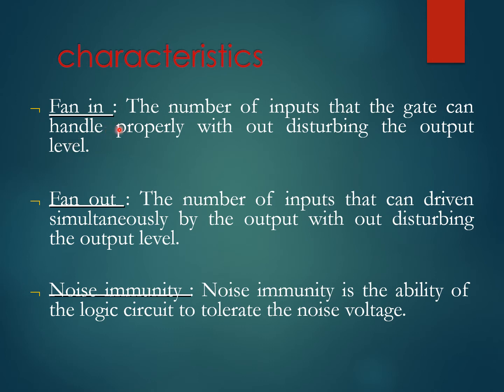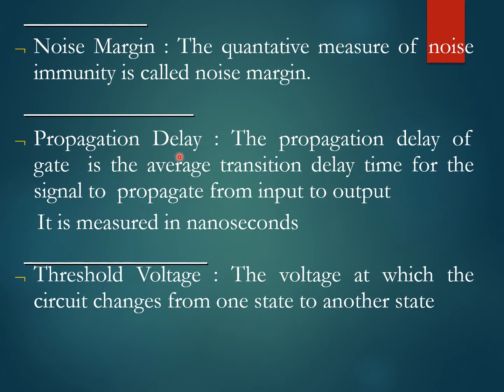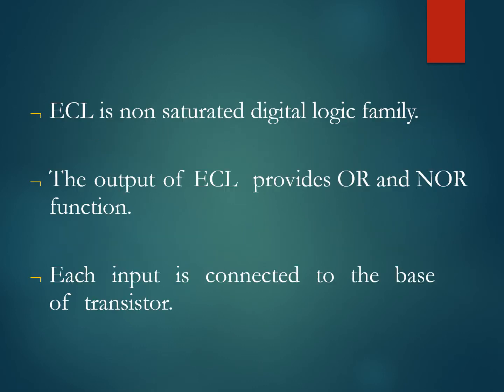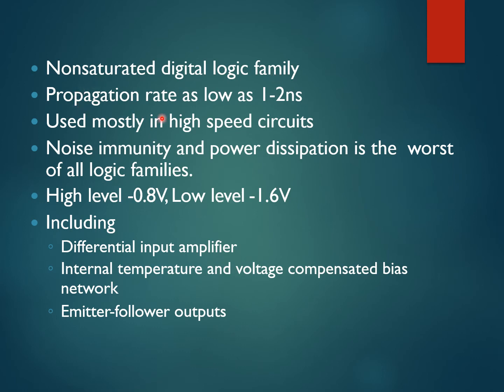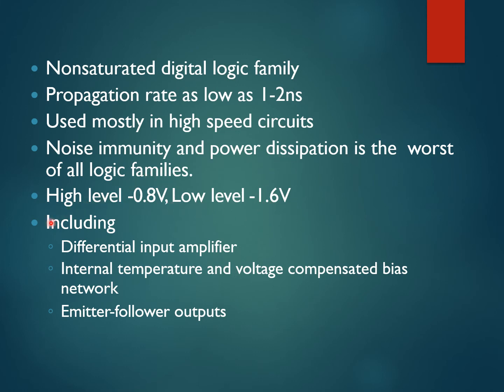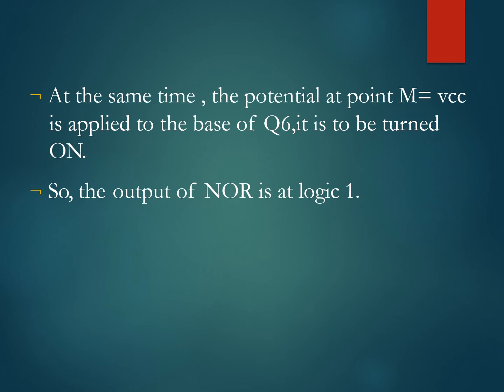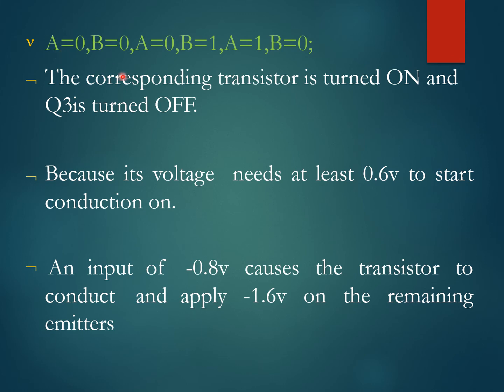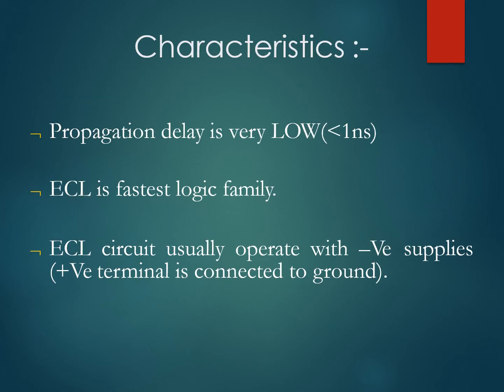ECL Family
Emitter Coupled logic - High speed bipolar logic family